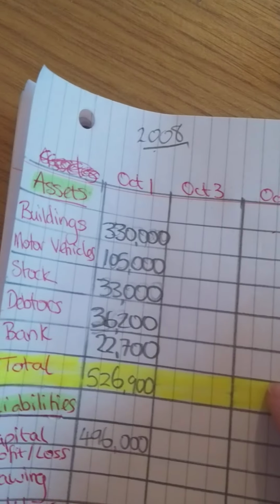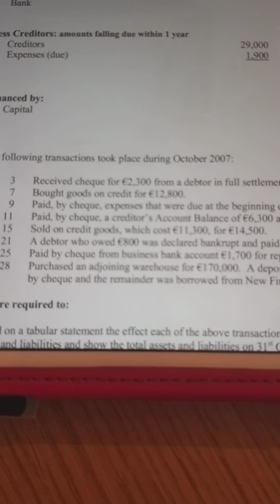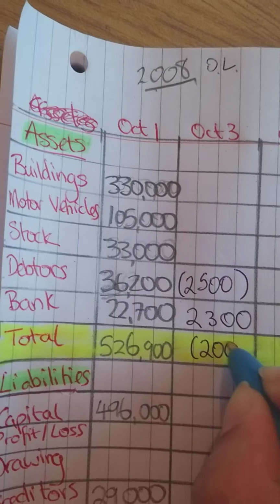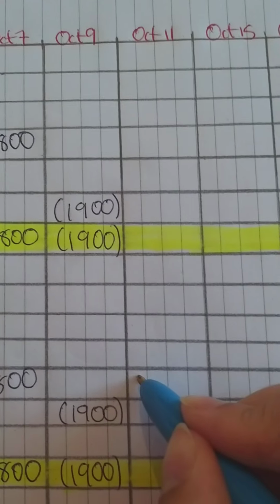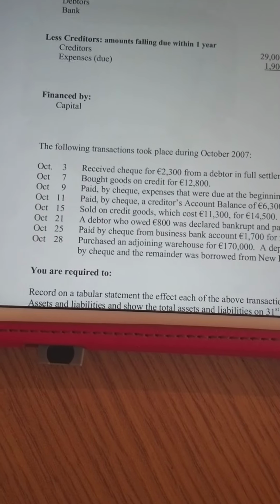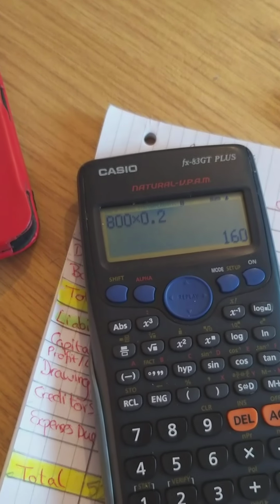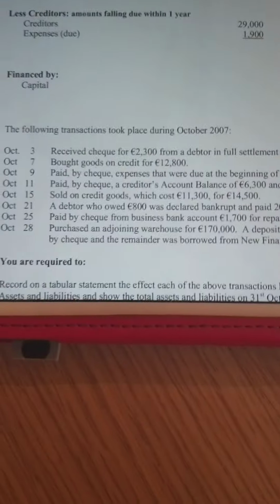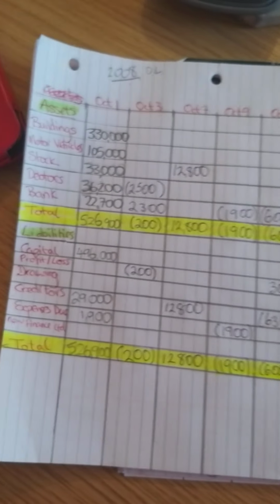Tabular Statement 2008 OL